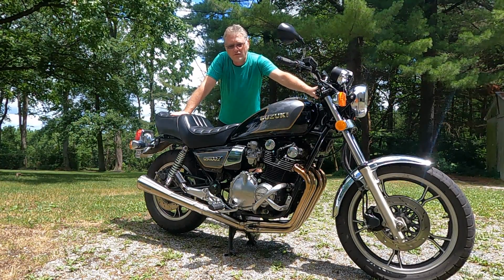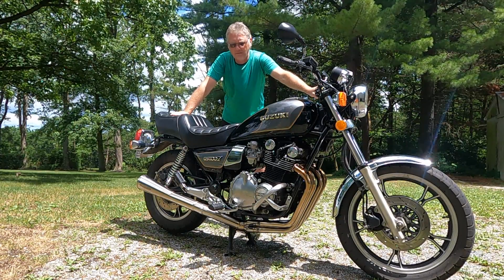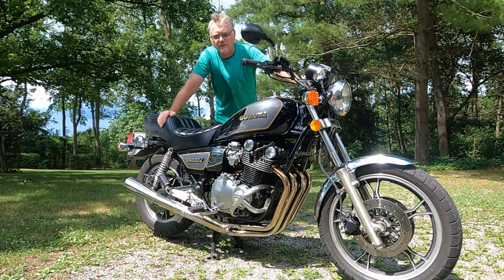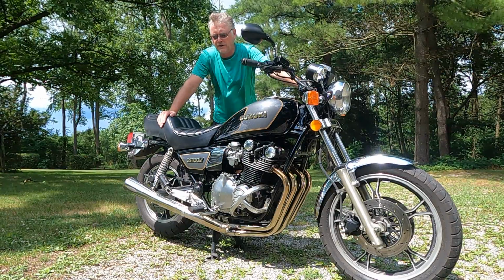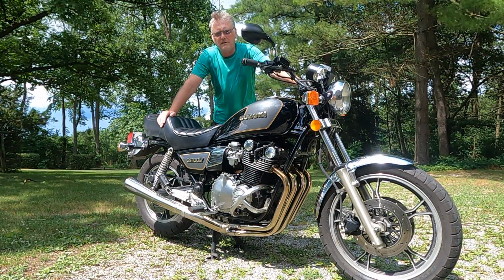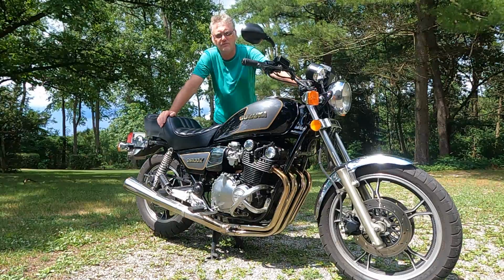Suzuki GS1100 - first ride with new clutch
After a bit of drama, this video covers the first start and first ride of my 1983 Suzuki GS1100L since installing a new clutch, new APE cam chain tensioner and new clutch cable. For the clutch fibers I used EBC CK series clutch plates (EBC part # CK3335). I used Suzuki OEM parts for the clutch springs, steel clutch plates, spring spacers, clutch cover gasket, and cam chain tensioner gasket. The APE cam chain tensioner is part # ST1100. The clutch cable is a MotionPro cable, part # 04-0023. It is for a GS1100E (I went with a shorter one due to my modified bars). I will be doing a "clutch installation" video soon.